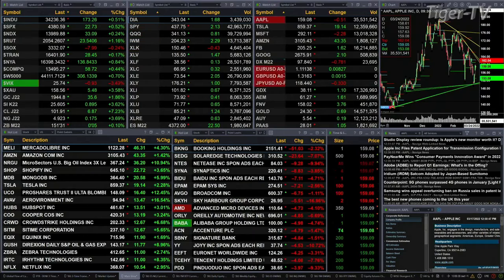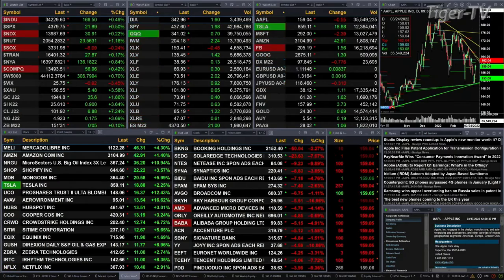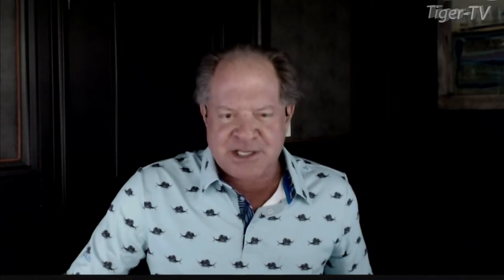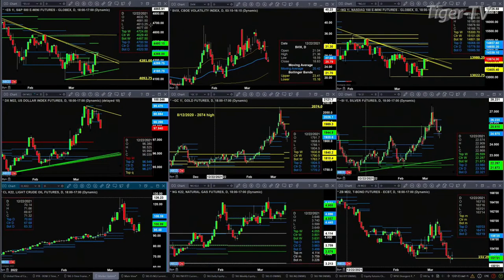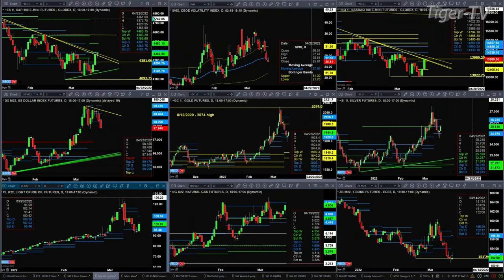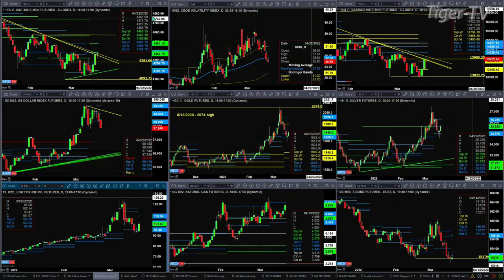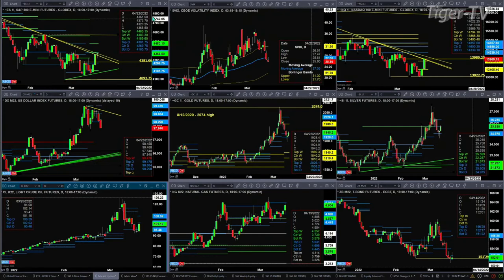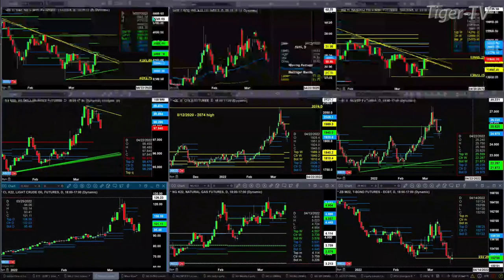March 17th, 1PM ET Market Update on TFNN - 2022